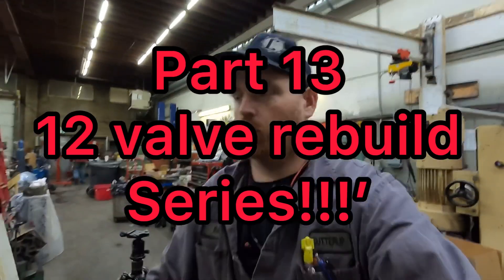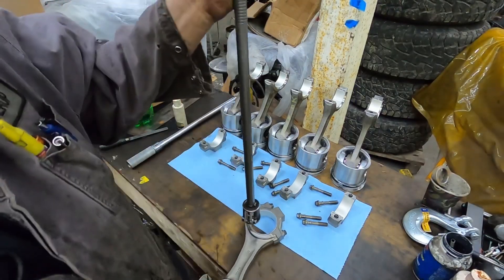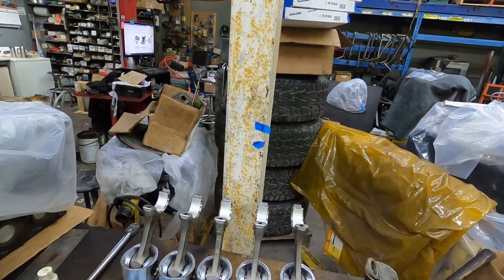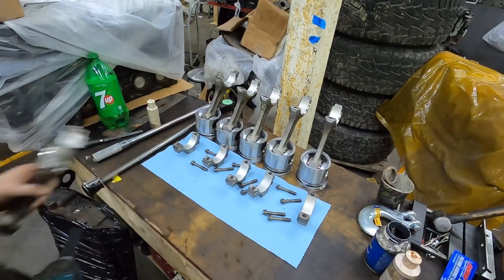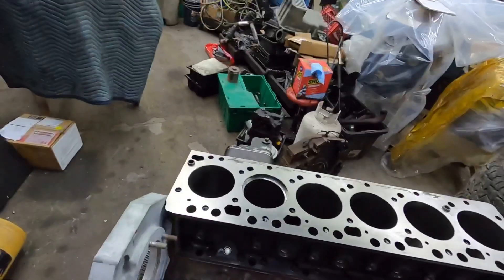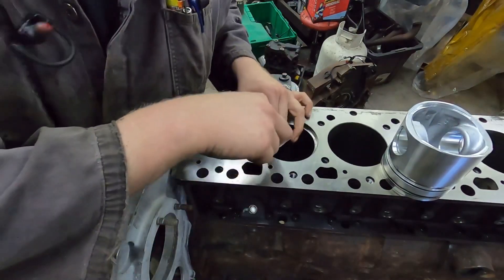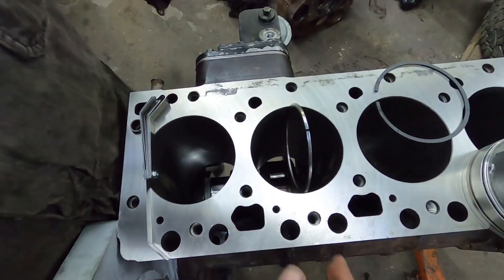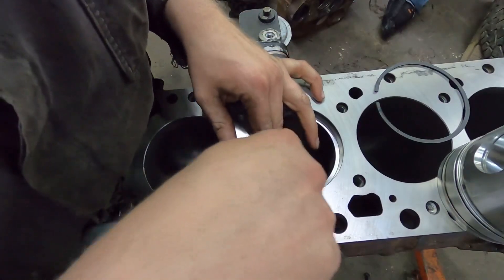HOW TO REBUILD YOUR 12 VALVE CUMMINS PART 13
Part 13 of the 12 valve engine build series.
Finally got the pistons. So we can get on with the show !!   There is a part 13 1/2 witch I will post right after I post this one.

piston ring file
proform piston gauge
dial indicator
high tack
permatex orange
case sealant